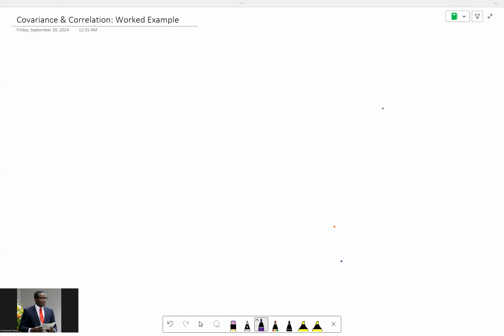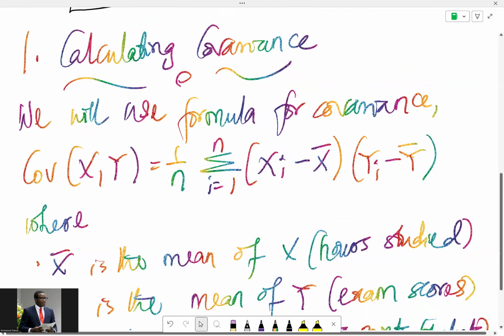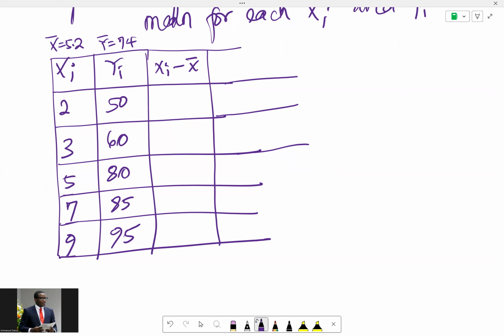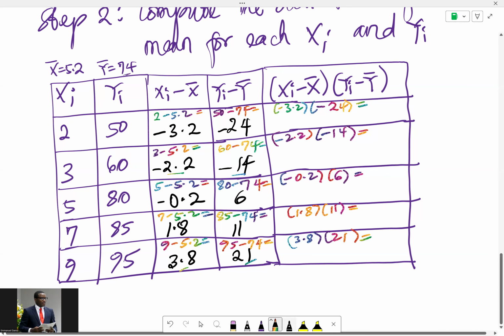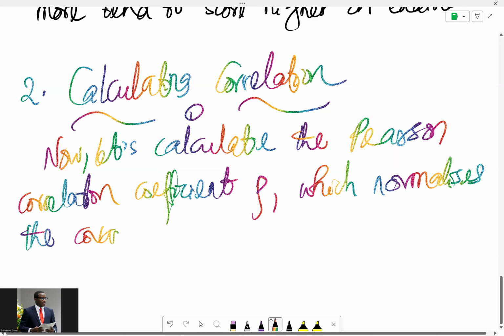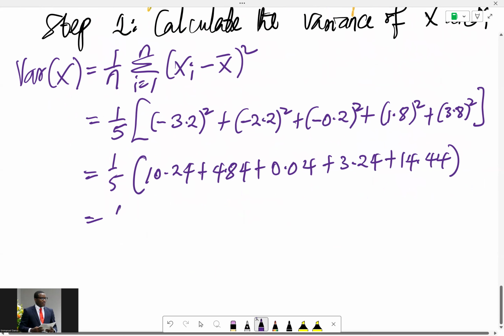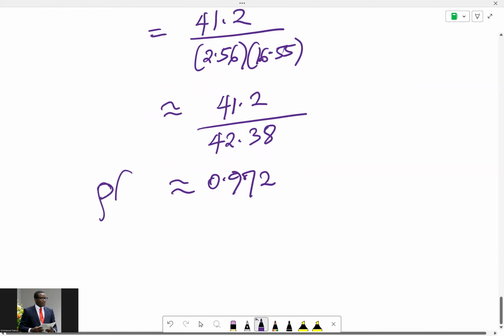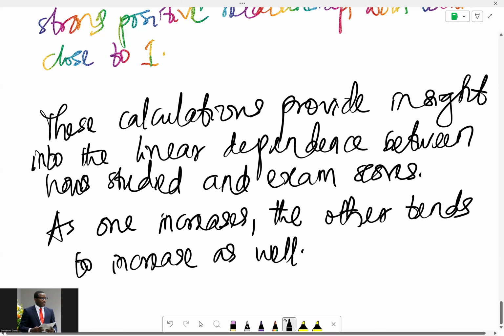12. Covariance and Correlation: Worked Example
In this video, we explain covariance and correlation with step-by-step calculations to show how these two statistical measures capture the relationship between variables.

We use a real-world dataset of hours studied and exam scores to calculate the covariance and Pearson correlation coefficient, helping you understand both the direction and strength of the relationship.

Watch as we break down each calculation, including the means, standard deviations, and final results, to see how these tools are applied in practice.

Perfect for those looking to enhance their statistical knowledge with hands-on examples!